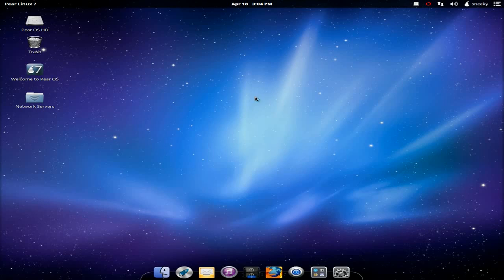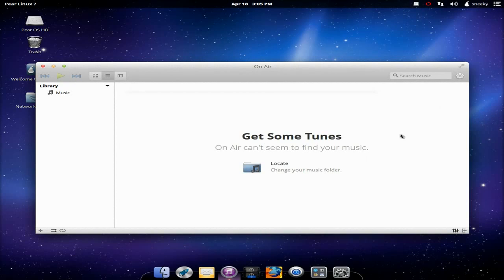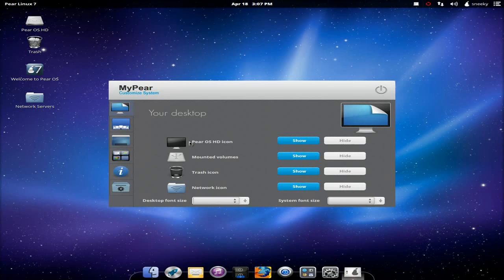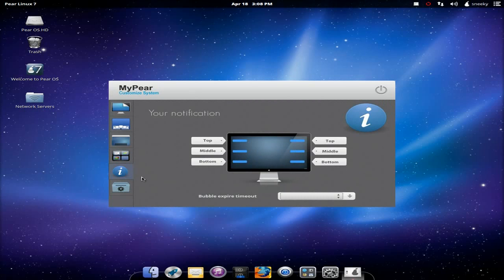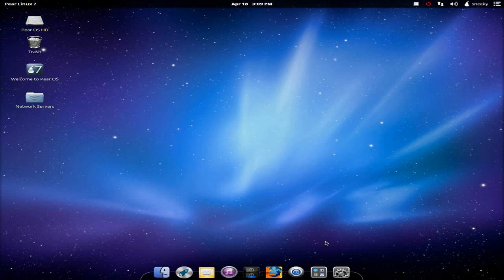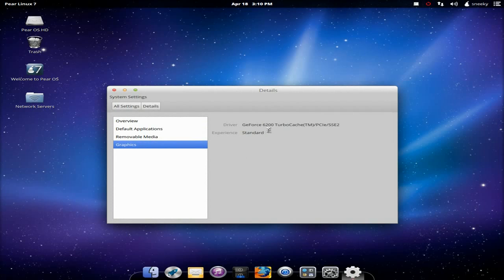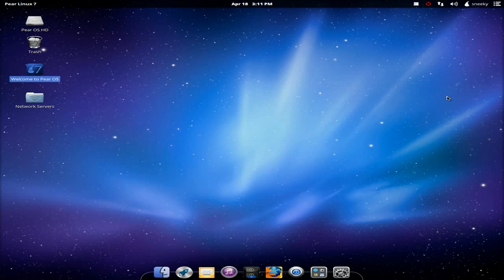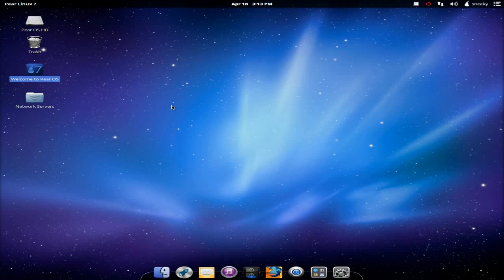Pear OS 7 Super Sweet...!!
Hi chaps, here we have the next incarnation of pear linux, and to be honest i can not fault it even on this spec of a machine even though i did have a hiccup or two with the video drivers but that was my fault as i chose the wrong one to start with.
it does have the different feel as it offers a lot more than some of the other re-spins, but i feel this will flow into it's own line real soon, but as it is gnome 3 based you will have to have a real new machine to run it as optimum, but on that note it is nice to use which is the main plain here, it's super duper so go get it. butters..!